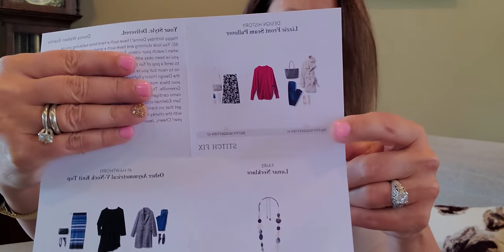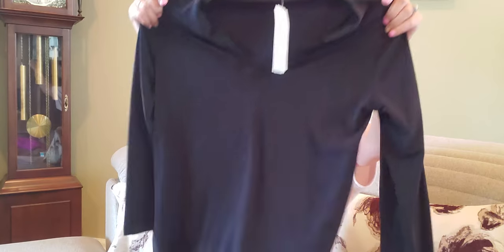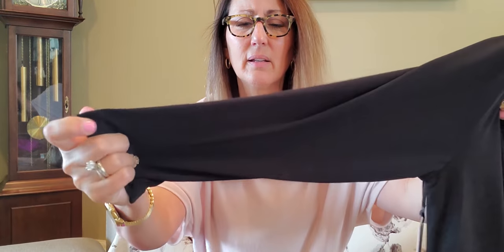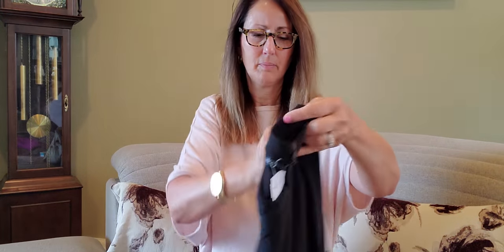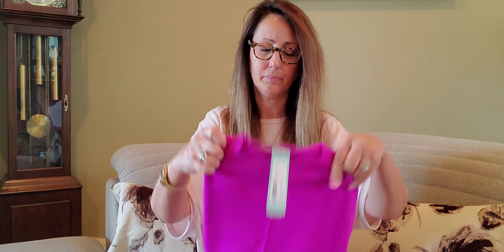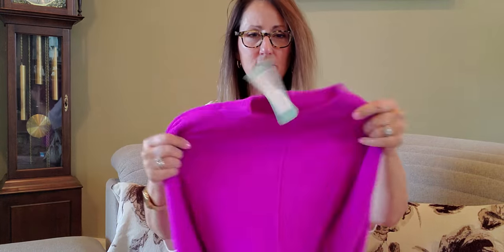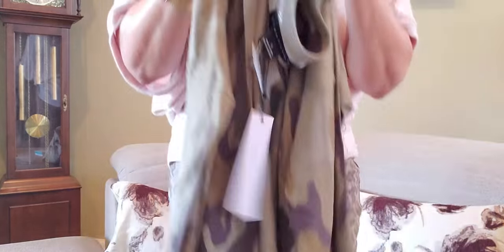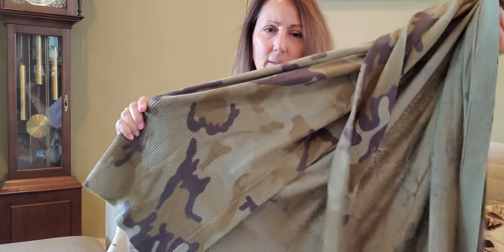STITCH FIX! 5/5 HAPPY 60TH TO ME!! TRYON!!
Your type 1 diabetic friend is hitting 60 this month!!! My stylist Jason did a wonderful job!